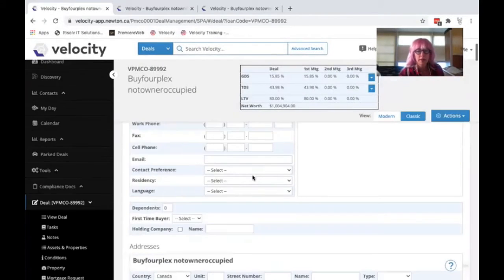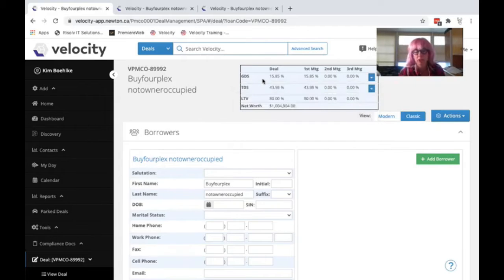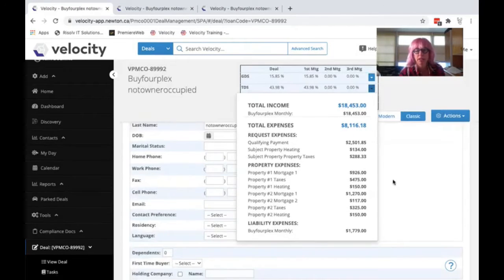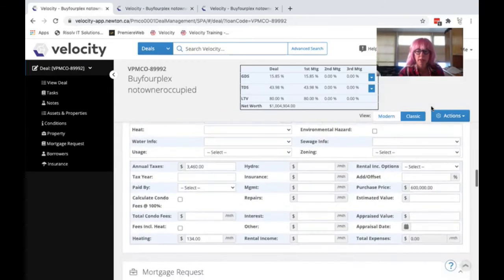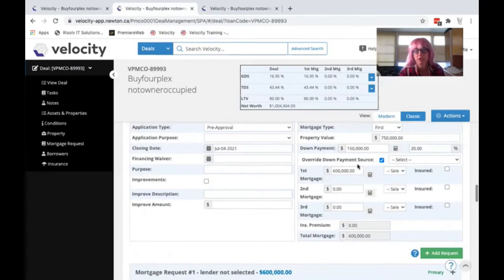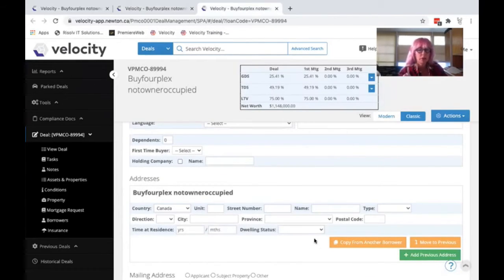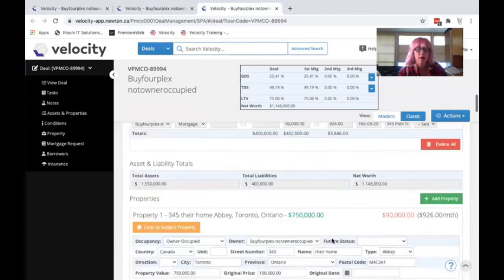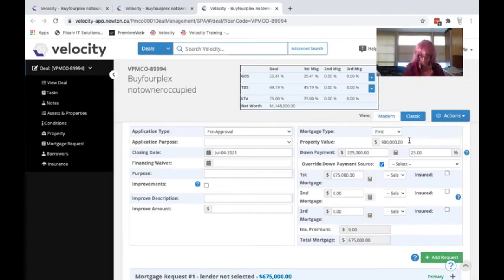Multifamily mortgage calculation by Kim Boehlke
Your client is asking about buying a 4 plex.
Will your client qualify for the purchase of a 4 plex as an investment property? (Not owner-occupied)
In this youtube video, I go through 3 scenarios, explaining some examples of how lenders underwrite mortgages for 4-plexes.

In these examples, clients go from an approval amount of 600K to 900K.

Watch out for:

1. Changes to qualifying rate.
2. Maximum amounts for the mortgage
3. Areas where a lender will not lend.

In short, if I had a client looking to buy a 4 plex I would probably look for the following in a client profile.

1. A certain level of sophistication
2. Good employment incomes
3. High Liquid assets
4. Ideally experience with rentals

You definitely want a good relationship with their mortgage provider.

Kim

✍️ Learn real estate investment here:
Get my newly published e-book: "SUCCESSFUL REAL ESTATE INVESTORS" and get access to a complete & full session of cover-it-all training with supporting materials (FREE).